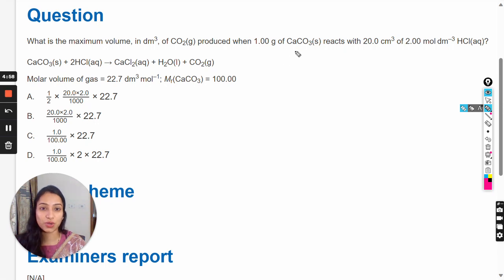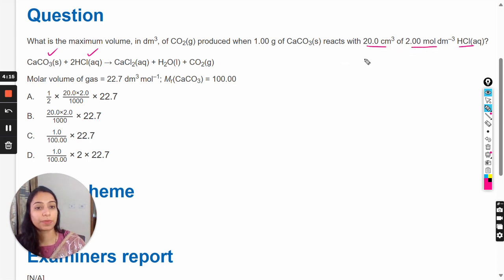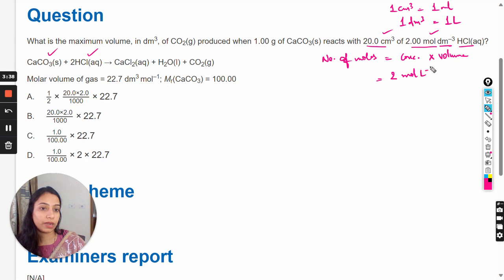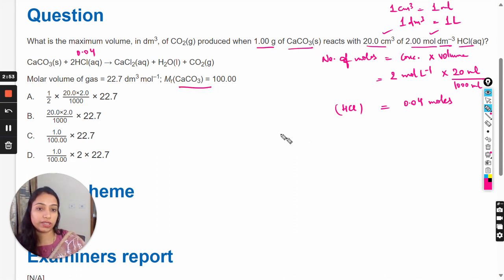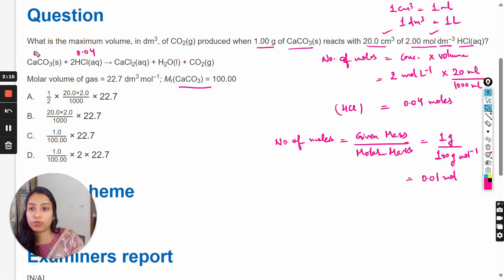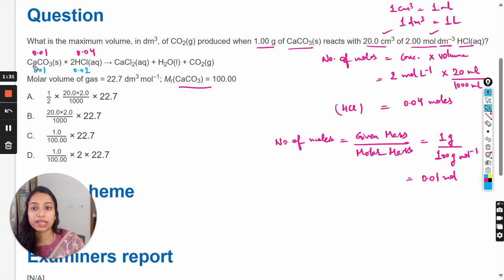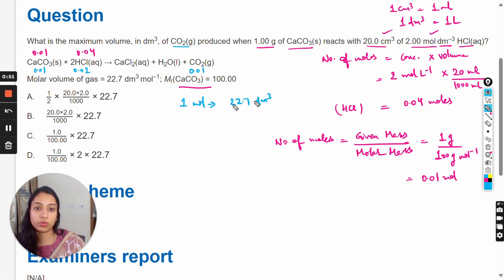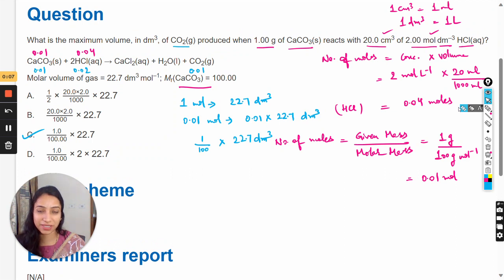What is the maximum volume, in dm3, of CO2(g) produced when 1.00 g of CaCO3(s) reacts with 20.0 cm3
What is the maximum volume, in dm3, of CO2(g) produced when 1.00 g of CaCO3(s) reacts with 20.0 cm3 of 2.00 moldm–3 HCl(aq)?

CaCO3(s) + 2HCl(aq) → CaCl2(aq) + H2O(l) + CO2(g)